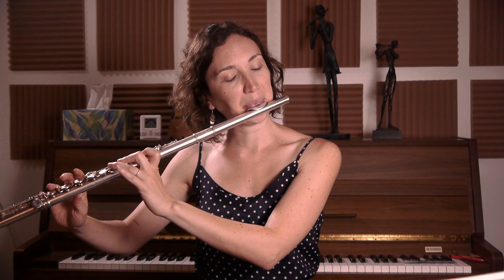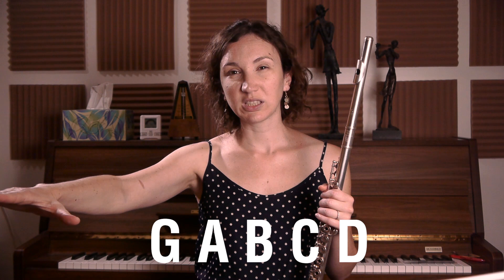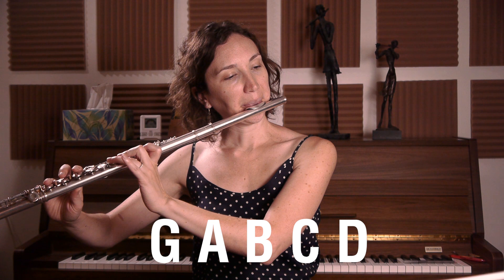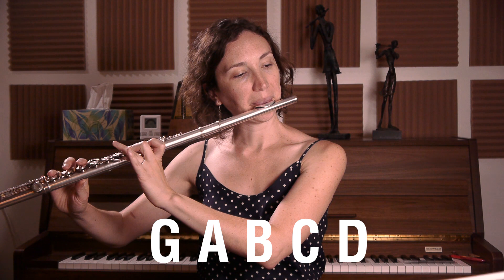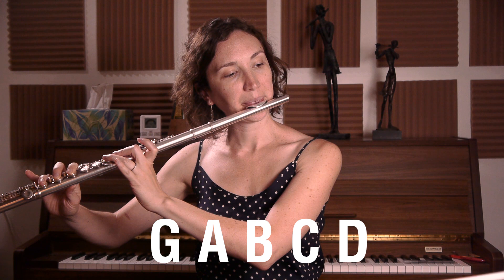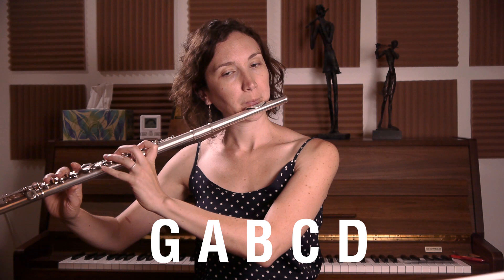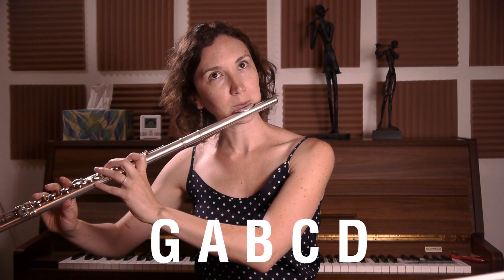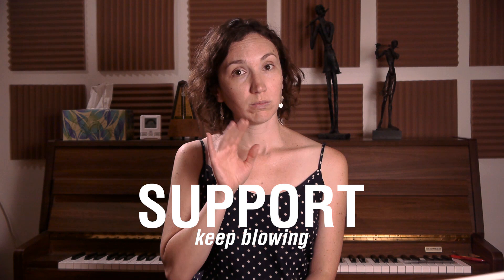Single Tonguing For Flute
Amelie explains the ways to Single Tonguing in an easy and understandable way.  Want to learn the flute? Try my 15 Lessons for Flute over Part of the Articulation for Flute Playlist be sure to check the double and triple and flutter tonguing videos.

2. 10-day trial
3. 18-month warranty (new flutes)
4. Try 3 instruments per trial